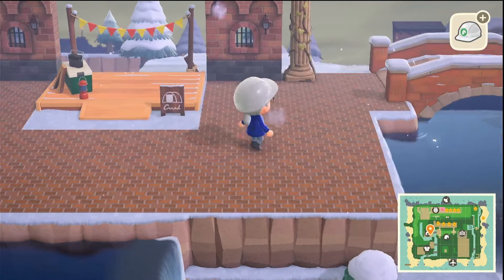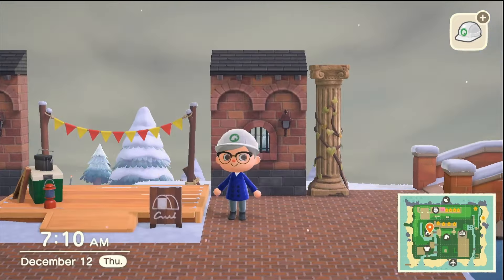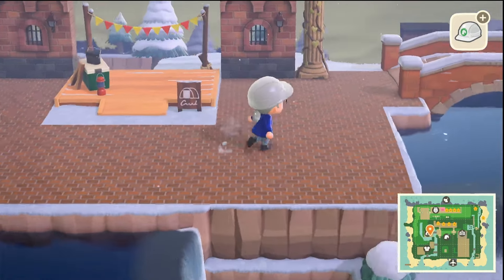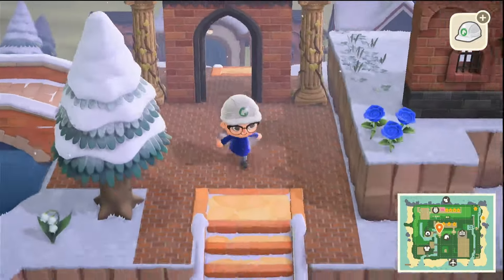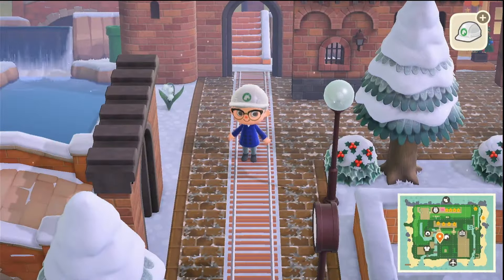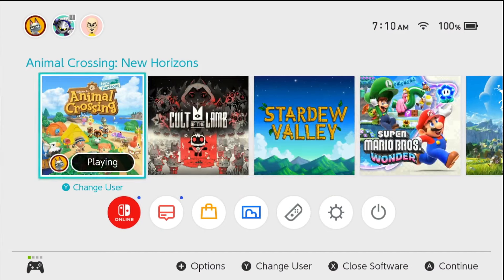All the Little Things On Ramen!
I fixed some cliffs in the back and I am redoing the pathing. I am getting closer all the time to finishing this island!

This game is played on the nintendoswitch